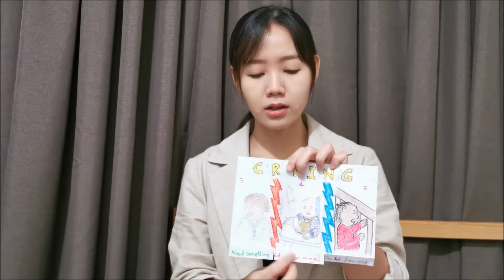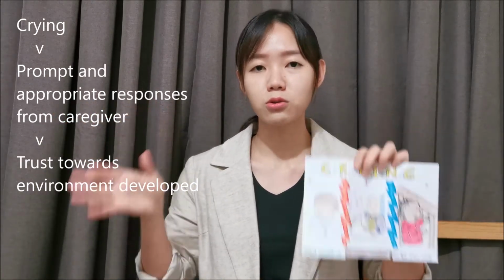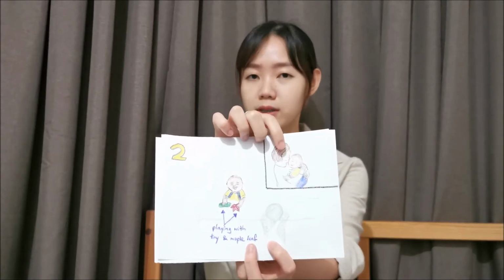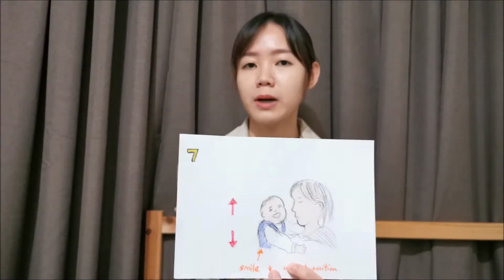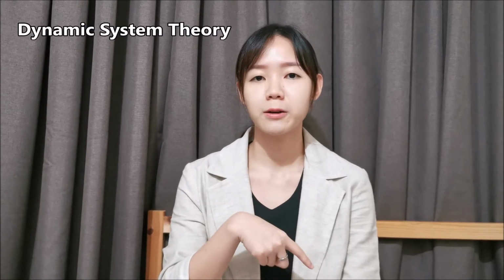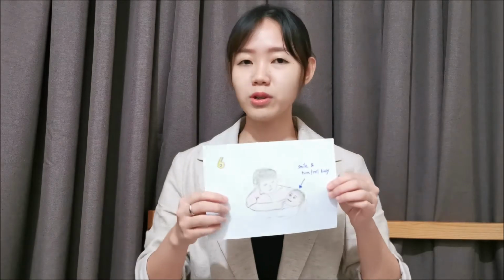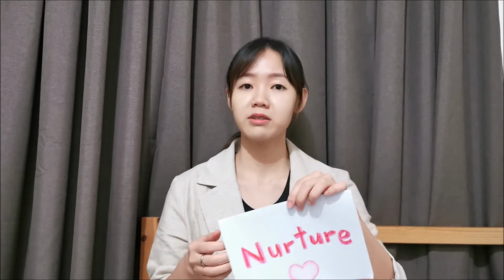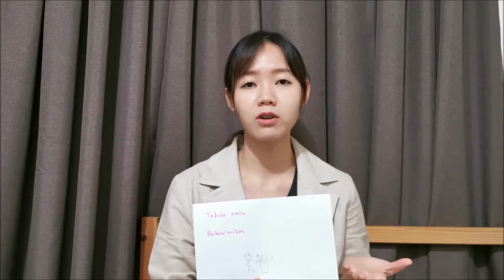Child Development Theories -"How I Develop"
Assignment for HMEC5113 CHILD DEVELOPMENT THEORIES
CGS01663934
Teoh Yeng Yeng